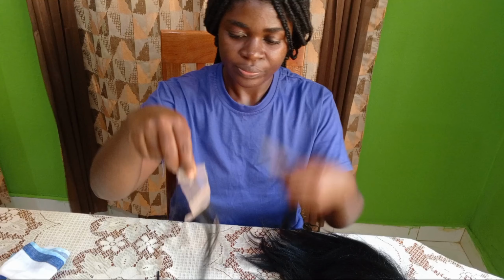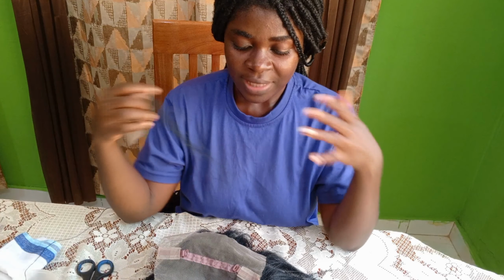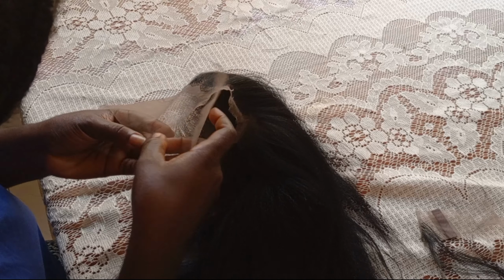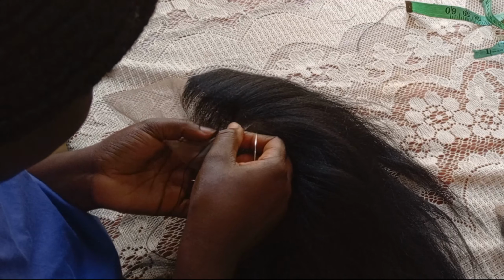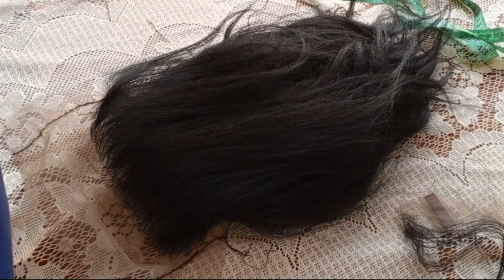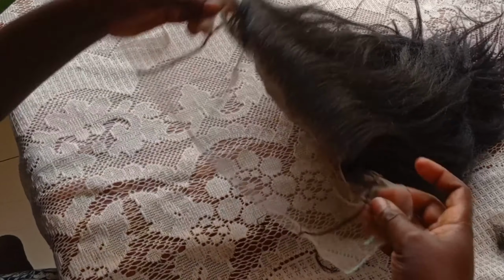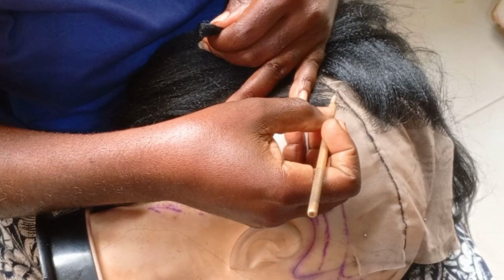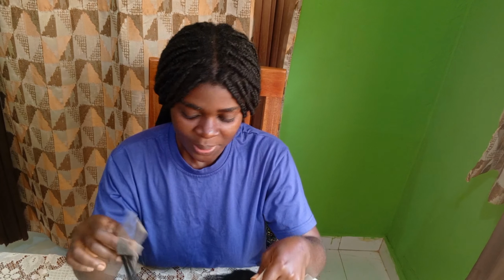Resizing children full lace did not fit the head so I have to restore the 360 lace😭😭😭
I tried to resize children full 360 lace for a 2 years old but the measurements I assumed to fit a child ranging from 1 to 4years went wrong.

There's no way I will throw my hard work away so I have to come with a plan to resolve my current problem and this made me make this video.